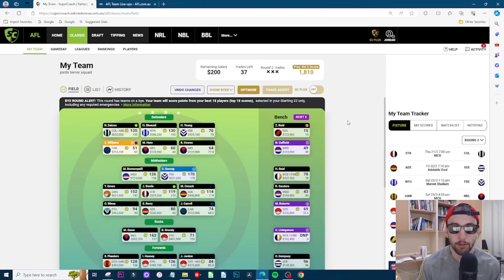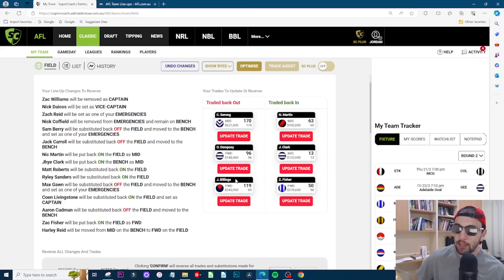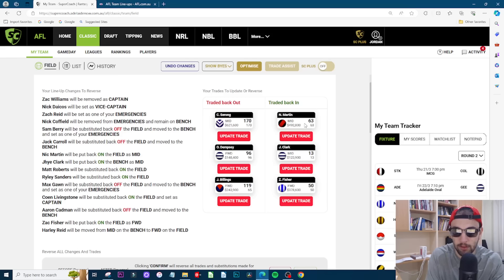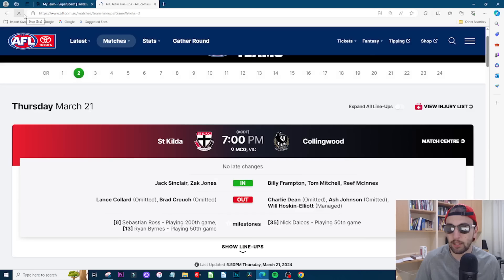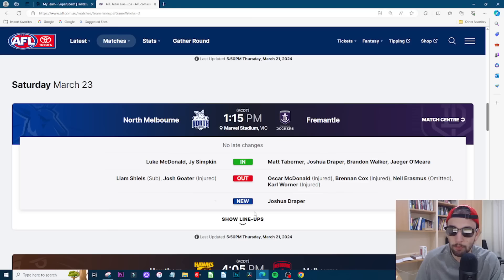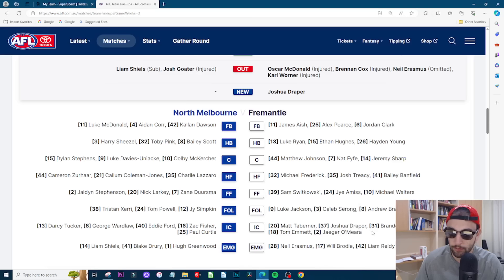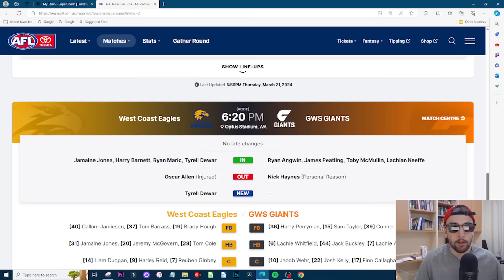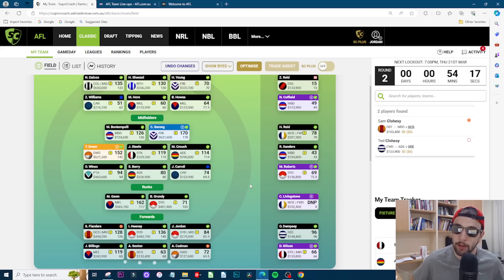FINAL TRADES AND R2 TEAMSHEETS | SuperCoach 2024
Socials